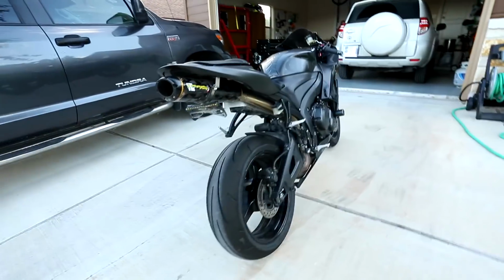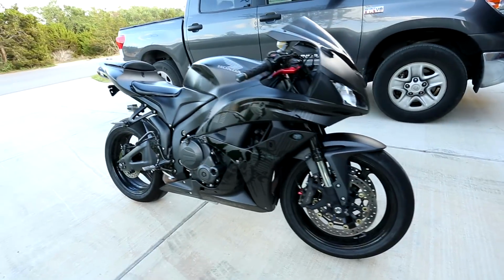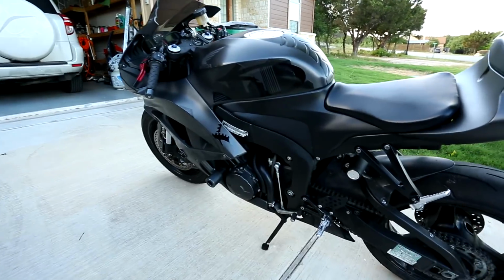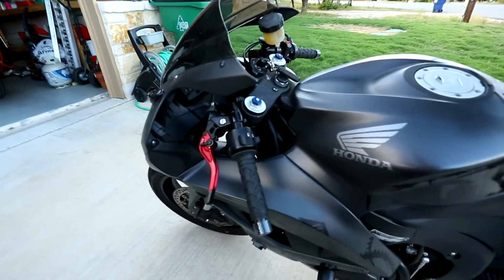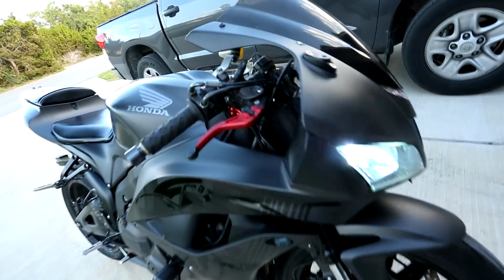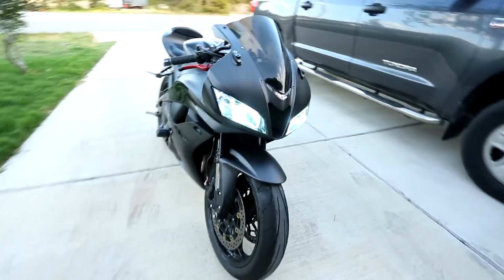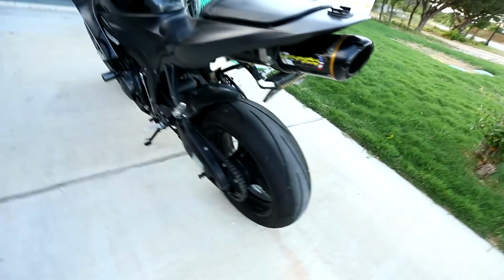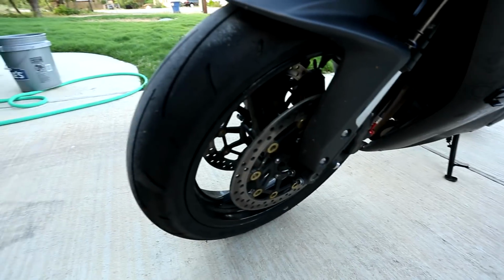CBR600RR Walkaround and Two Brothers Exhaust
Just a walkaround on my 2008 CBR600RR Graffiti Edition and the mods I have on it.

Mods
- Two Brothers carbon slip on exhaust
- Frame sliders
- Bar end sliders
- CRG RC2 shorty levers on both gas and clutch
- HID 35W headlights
- Spiegler SS brakelines
- Fender eliminator kit with integrated tail light and LEDs